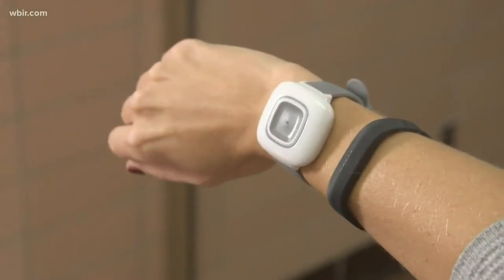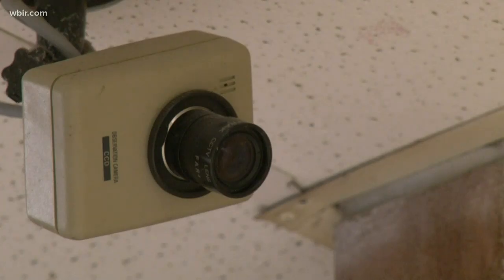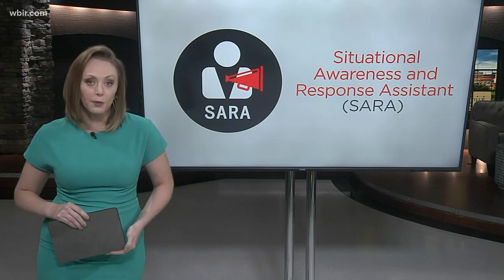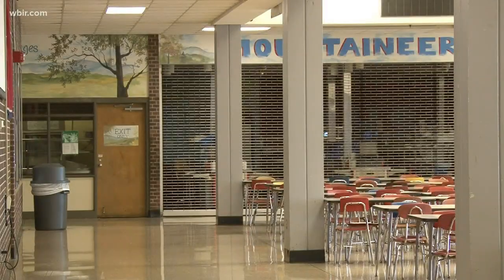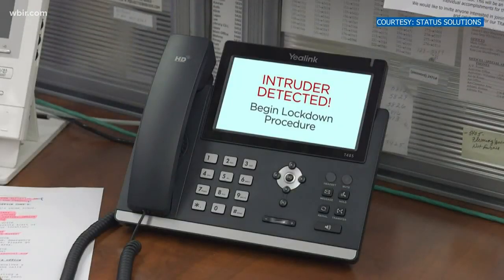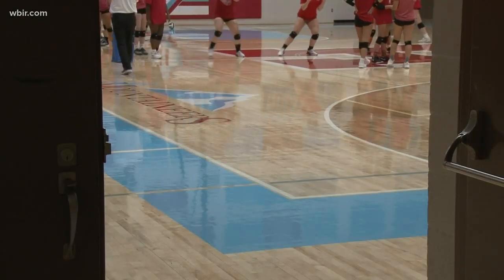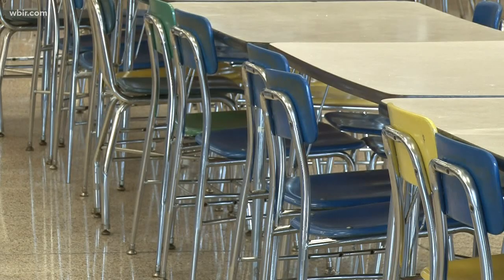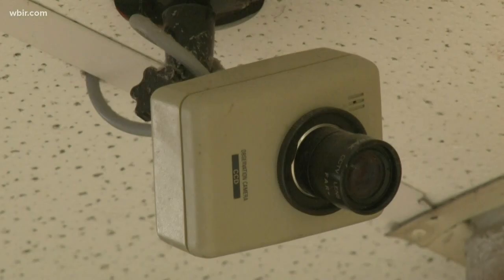Blount County schools, county buildings getting high-tech security system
Teachers in Blount County will soon be able to alert the E-911 center of a school emergency, meaning help should arrive even faster on scene.